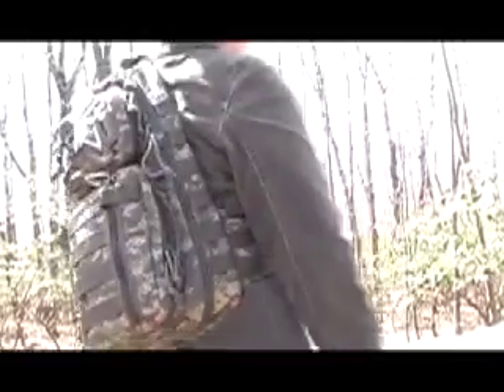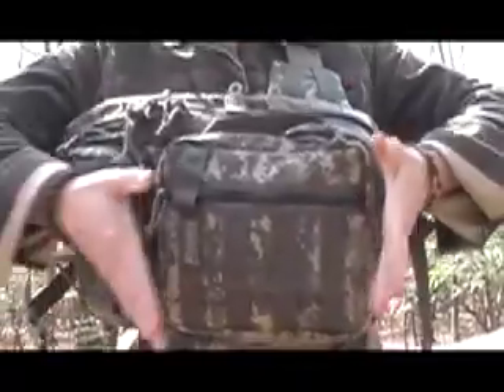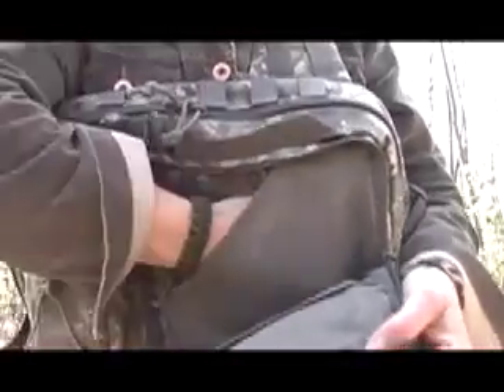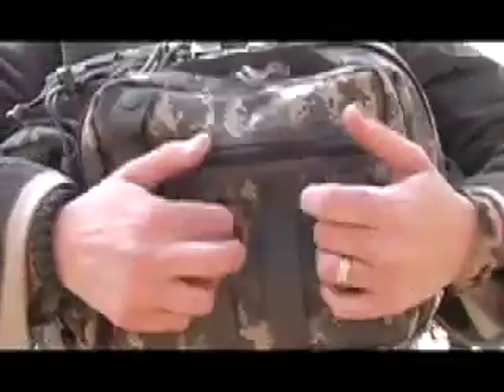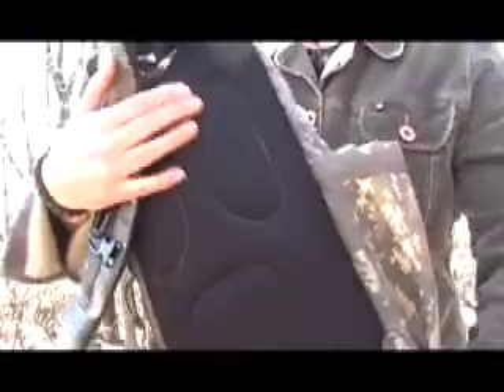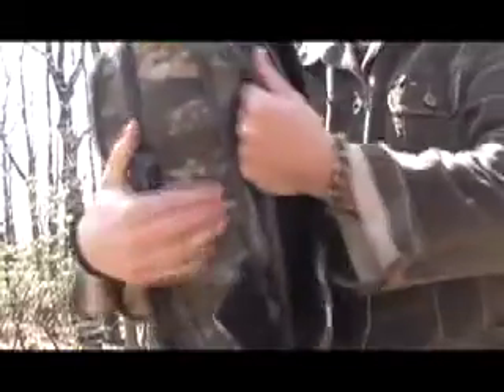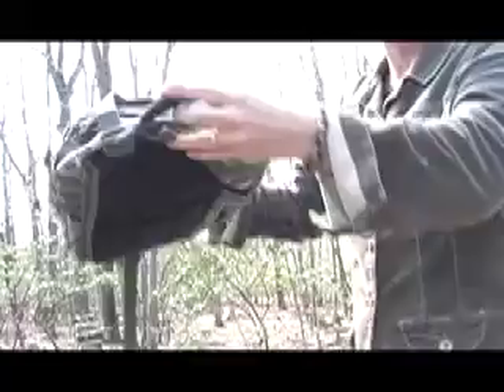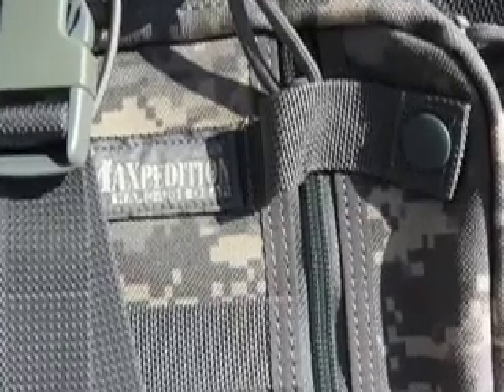Maxpedition Sitka Gearslinger 360 Degree Review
A hands-on review of the Sitka Gearslinger (single shoulder cross-body carry backpack) made by Maxpedition.